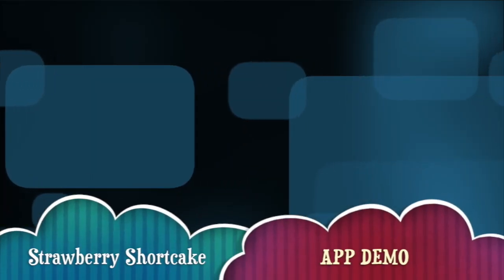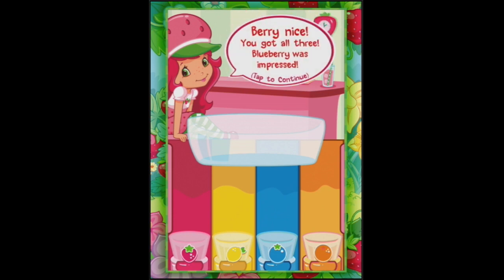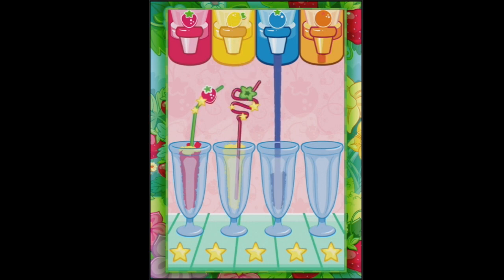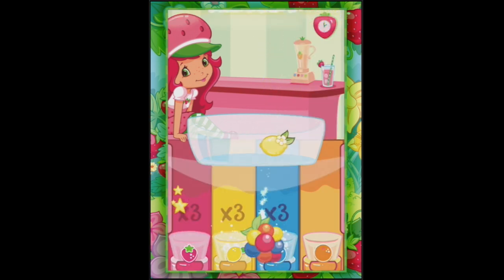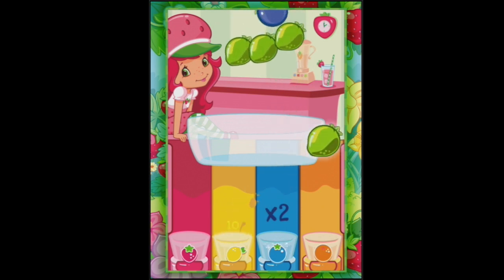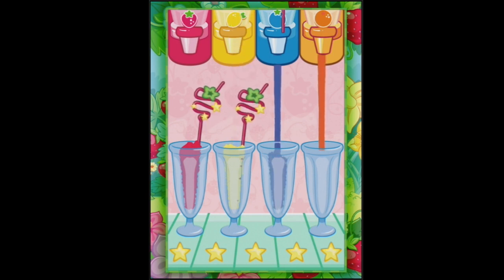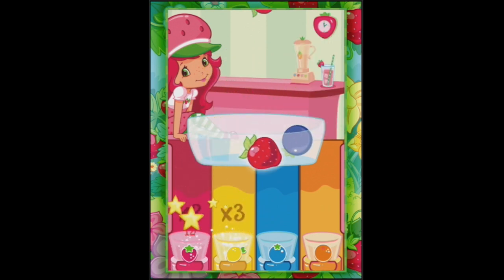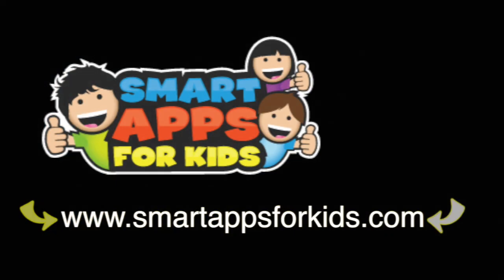Strawberry Shortcake Smoothies - Ellie version - iPad app demo for kids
Celebrate 30 sweet years of Strawberry Shortcake™ with the smash hit #1 kid's game! Join Strawberry at her Café for an exciting fruit smoothie sensation. Children and parents alike will enjoy playing this fast-paced game exclusive to the iPhone and iPod touch.

Strawberry Shortcake needs your help to serve up perfect fruit smoothies. Sort the fruit into the correct smoothie glasses as fast as you can, but watch out for the sour berries–they can ruin your perfect smoothie creation.

Look for Strawberry’s berry best friends, Blueberry Muffin, Lemon Meringue, and Orange Blossom to make special guest appearances at Strawberry Shortcake’s Berry Café.

♥ Fun for the entire family
Game difficulty is automatically adjusted, so that you are always challenged no matter what your skill level.

Experience the world of Strawberry Shortcake as seen on The Hub, a new TV network from Hasbro and Discovery Communications.